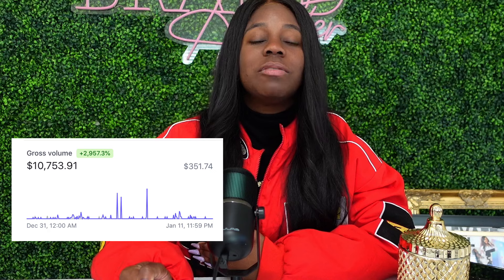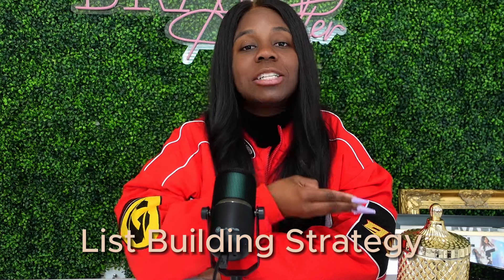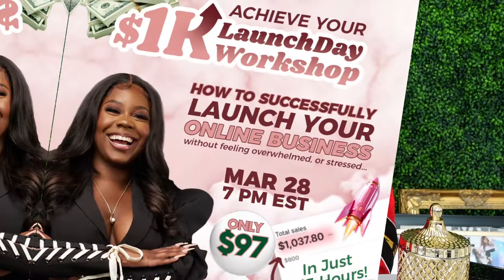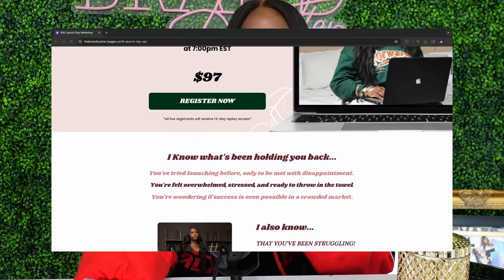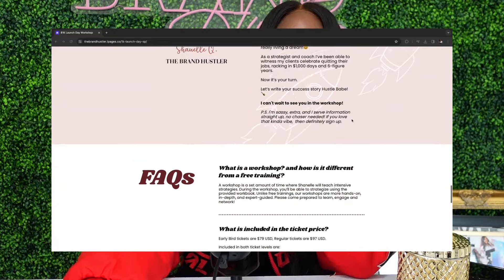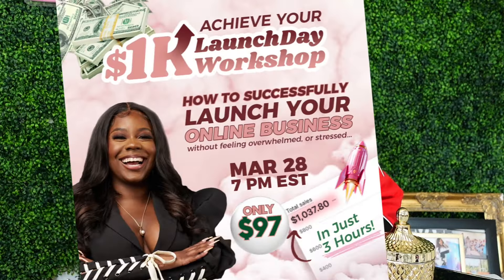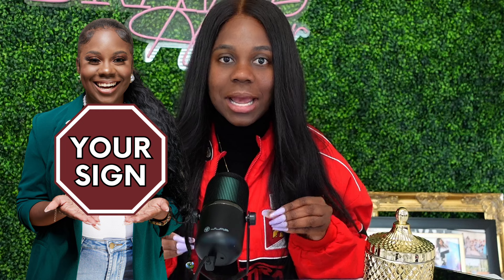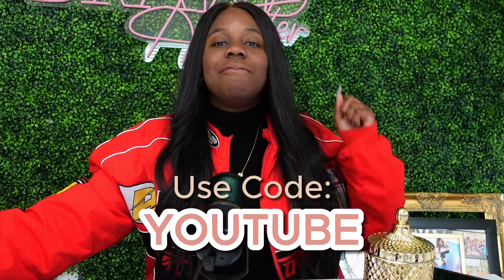$1K LAUNCH DAY: HOW TO CREATE A LAUNCH STRATEGY + WORKSHOP DETAILS | LAUNCH YOUR BRAND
Are you getting ready to launch? But lack strategy? By attending this workshop; you'll get all of the clarity you need. WORKSHOP REGISTRATION CLOSED

For only $97, learn launch strategies that'll propel you to new heights!
$1K Launch Day is A No-Fluff Workshop for Entrepreneurs Who Need an Intentional Launch Strategy to Build A BOMB Brand and Rack in Sales!

Are you an entrepreneur? You NEED my products

I share my business journey, more insight, and more life on IG

✶▸JOIN BOMB CEO: The ultimate membership community designed to transform your entrepreneurial journey

→ABOUT BOMB CEO
BOMB CEO bridges the gap between where you are now and where you want to be, combining your hustle with strategic success. BCEO offers the strategies, mindset shifts, and actionable insights you need to achieve multi-6-figure success and become the CEO of your dreams.

💻🔥MY FAVE BRAND & BUSINESS TOOLS 🔥💻

Shopify – USE MY SPECIAL LINK TO GET SHOPIFY FOR ONLY $1

Later.com – My holy grail for leveling up my content! Schedule all of your social media content AND track your analytics using one platform. Test it out for yourself

Klaviyo – Get your email + sms list poppin’ with an advanced platform

Shipstation – Need a shipping solution? ShipStation is the GOAT. Ship multiple packages with the press of a button.

Today’s video is all about entrepreneurship, entrepreneurship lessons, how to be an entrepreneur, full-time entrepreneur, how to start a business, how to brand a business, how to develop a brand, branding, brand coach, entrepreneur advice, entrepreneur tips, The Brand Hustler

//SHANELLE Q., THE BRAND HUSTLER

I’m Shanelle, I recently quit my corporate job in April 2019 to become a full-time entrepreneur. I’m super excited to experience this new life with you as I take you on this crazy journey with me. Starting a business takes a lot of faith, focus and grind. I’m here to show you the beauties and raw truths about entrepreneurship, all while giving you tips to grow and scale your business! We’re grinding, growing and living our best life over here!